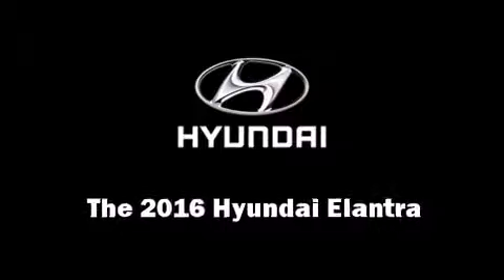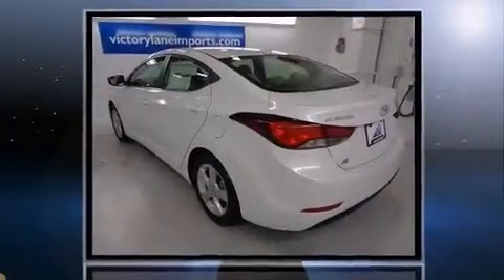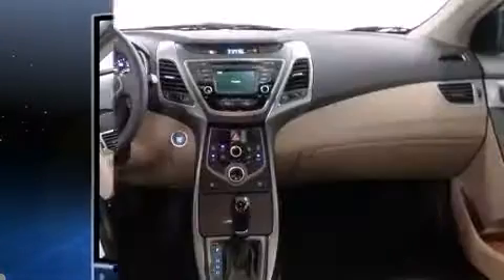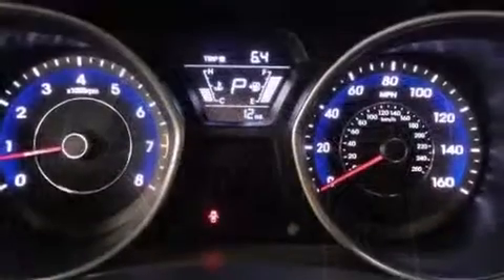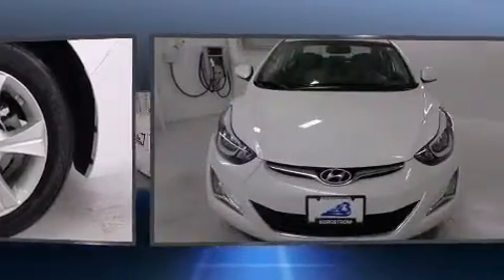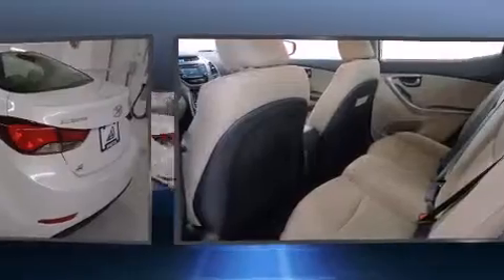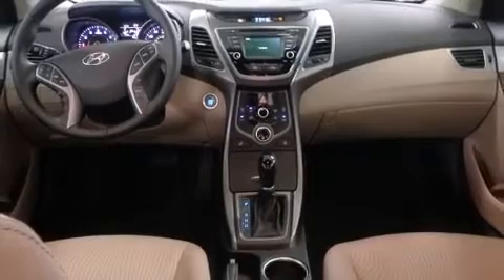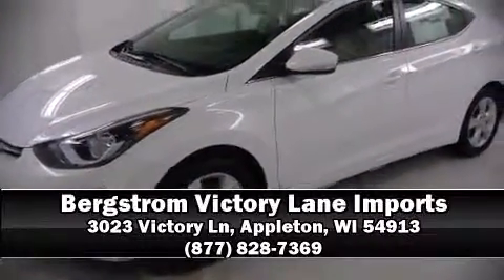2016 Hyundai Elantra Auto Value Edition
The 2016 Hyundai Elantra. This 4 door, 5 passenger sedan provides a satisfying ride for all passengers. Smooth gearshifts are achieved thanks to the 1.8 liter 4 cylinder engine, providing a spirited, yet composed ride and drive. Both high fuel economy and flexible performance are assured by the 6 speed automatic transmission. Hyundai prioritized practicality, efficiency, and style by including: heated seats, front fog lights, power door mirrors, remote keyless entry, cruise control, an overhead console, and 1-touch window functionality. For drivers who enjoy the natural environment, a power moon roof allows an infusion of fresh air. You and your passengers will enjoy the stereo system, which includes a CD player with MP3 capability, steering wheel mounted audio controls, and 6 speakers, providing excellent sound throughout the cabin. Hyundai ensures the safety and security of its passengers with equipment such as: head curtain airbags, front SIDE impact airbags, traction control, brake assist, a panic alarm, and 4 wheel disc brakes with ABS. Electronic stability control ensures solid grip atop the road surface, no matter how challenging the driving conditions. Our experienced sales staff is eager to share its knowledge and enthusiasm with you. They'll work with you to find the right vehicle at a price you can afford. We are here to help you.